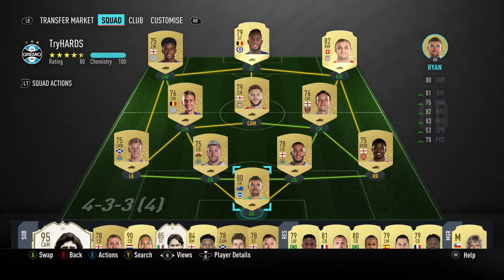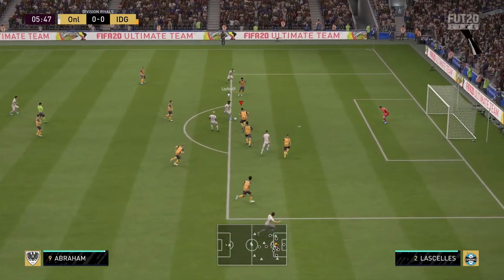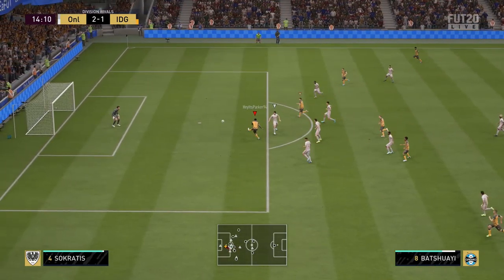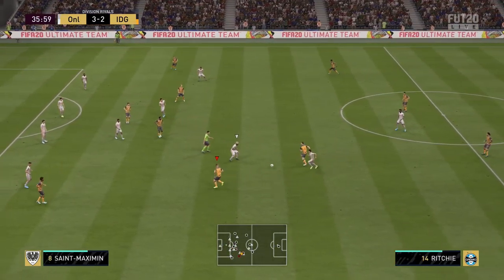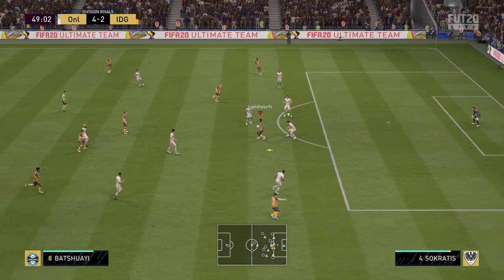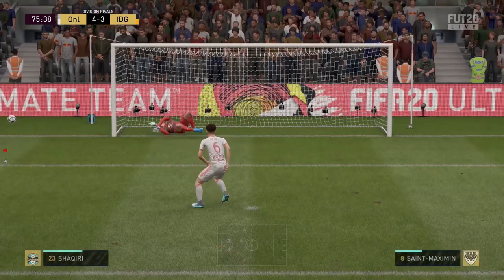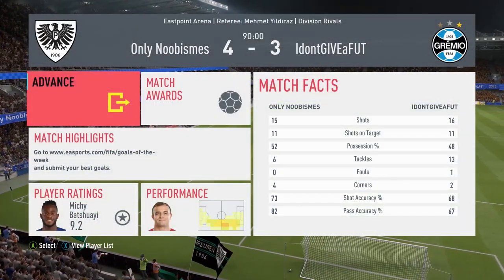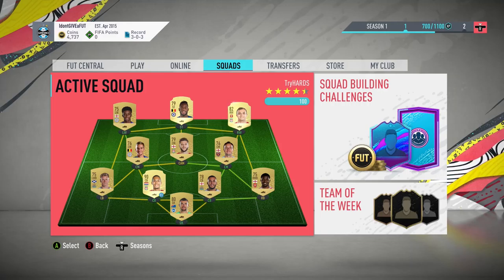IMPROVING MY TEAM!! Fifa 20 Ultimate Team #2